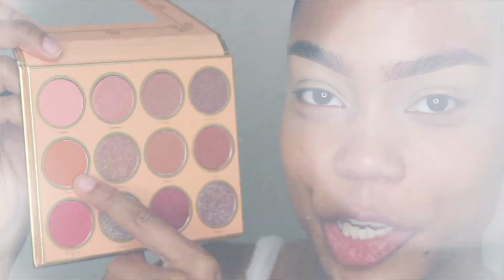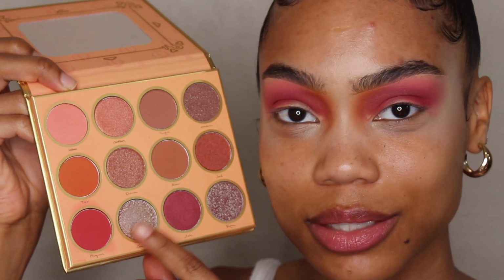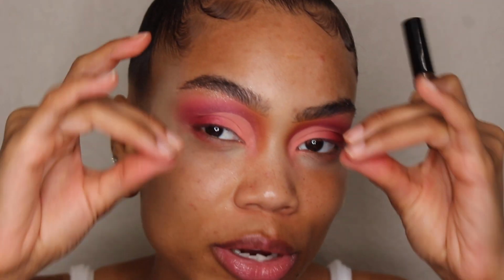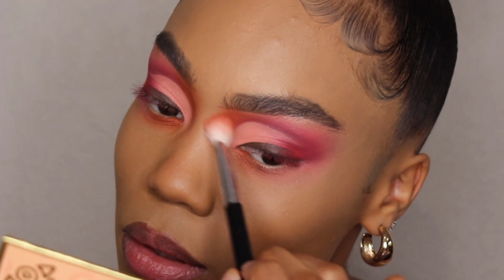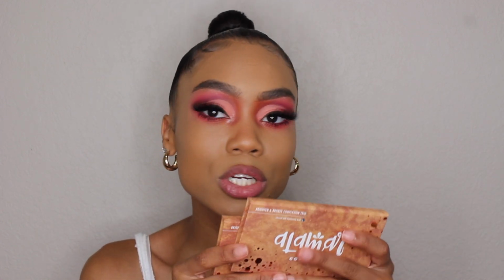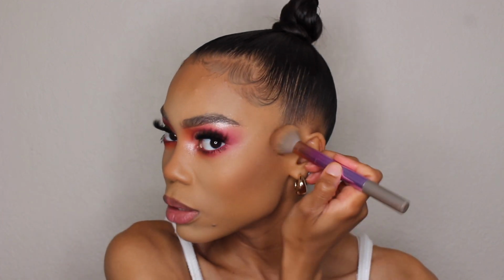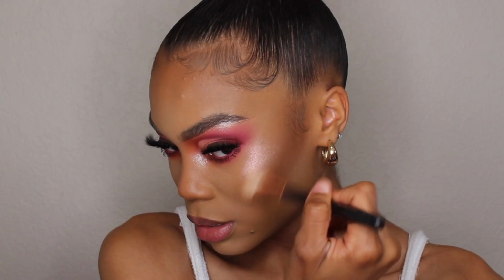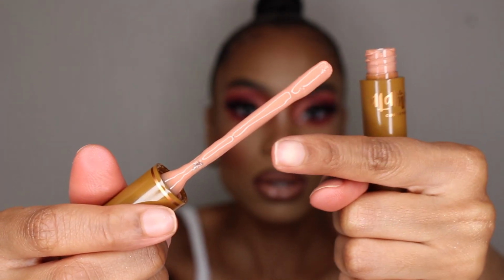Cranberry Pink Eyeshadow Tutorial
Hey guys! Today I'm going to be showing you how I created this cranberry pink eyeshadow look using Oden's Eye Cosmetics AND Alamar Cosmetics lip products as well as their brighten and bronze complexion trio palette! Hope you guys enjoy and have a great day!

PRODUCTS
EYES :
-MAC Cosmetics : Pro Longwear Concealer "NC30"
-Oden's Eye Cosmetics : Diva Palette
-MAC Cosmetics : Liquid Last Liner "Coco Bar"
-Coley Cosmetics : Lashes "Shiraz"
-Maybelline : The Falsies Volum' Express Mascara
-MAC Cosmetics : Chromagraphic Pencil "Process Magenta"

FACE :
-Urban Decay Cosmetics : All Nighter Face Primer
-Anastasia Beverly Hills : Luminous Foundation
-Maybelline : FIT Me! Matte + Poreless Powder
-Alamar Cosmetics : Brighten & Bronze Complexion Trio
-Oden's Eye Cosmetics : Highlight Palette
-MAC Cosmetics : Blush "Gingerly"
-Laura Mercier : "Translucent" Setting Powder
-Lancome : Fit It Forget It Setting Spray
-LA Girl Cosmetics : Brow Bestie "Deep Brunette"

LIPS :
-Alamar Cosmetics : Lip Pencil "Coqueta" & "Birthday Suit"
-Alamar Cosmetics : Lipgloss "Dulce"